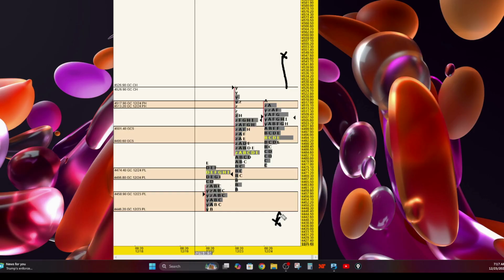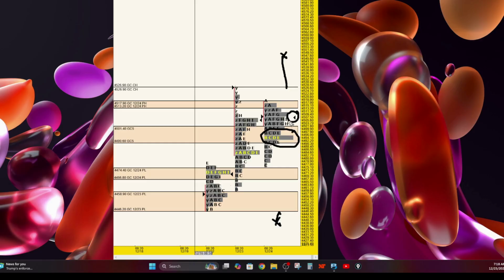Understanding the Trade Gap Fills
So many people asking "How do I trade the GAP FILL that is in the PULSE OF THE PIT newsletter... No problem!

Here's a quick instructional video on how to take an OPENING GAP FILL - sign up for the PULSE OF THE PIT to get those levels every day!

Still want a better understanding? Click here to schedule a free 1v1 class on taking the trade

⚠️ RISK DISCLOSURE ⚠️
Trading in futures and forex involves substantial risk and is not suitable for every investor. Potential losses could exceed the initial investment. Only risk capital should be utilized. Past performance is not indicative of future results. Full Risk Disclosure
HOW WE COUNT OUR WINS/LOSSES/BREAKEVEN TRADES
Our Live Trading rooms have requirements for STUDENTS:  STUDENTS submit trades for grades. These STUDENTS are requested to submit each and every trade to be graded on signal analysis, entry and exit.  These are NOT experts or professional traders - they are STUDENTS following Dan O'Brien & Patrick Assalone's methodologies.
The total numbers are the trades of those STUDENTS combined, not any individual STUDENTS or instructors.  So, if multiple students take the same trade, that counts as one trade. If even one takes that trade, and it is a loser, it still counts as a loser. They are the total trades taken by all of the STUDENTS who have submitted their trades each day, grouped by those that took the same trades.
📢 "Real Markets for Real People" 🌟